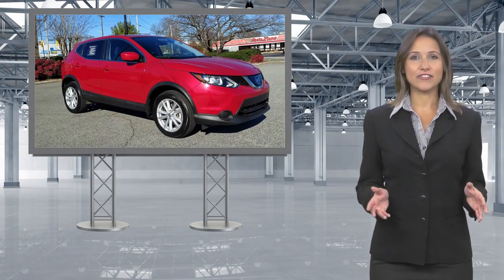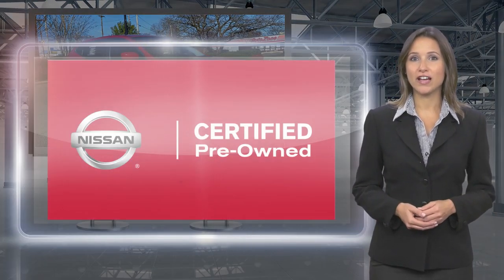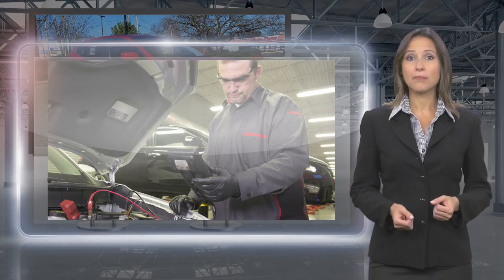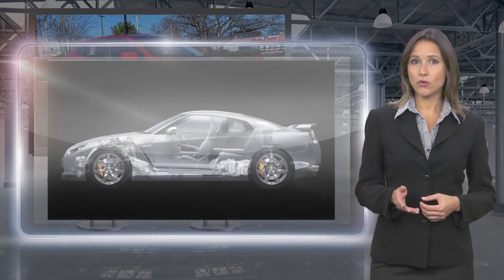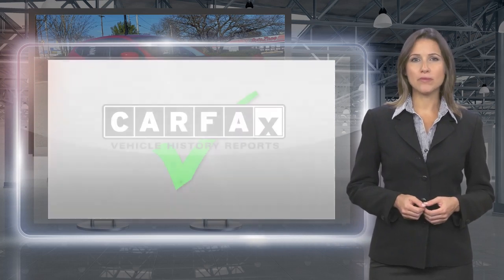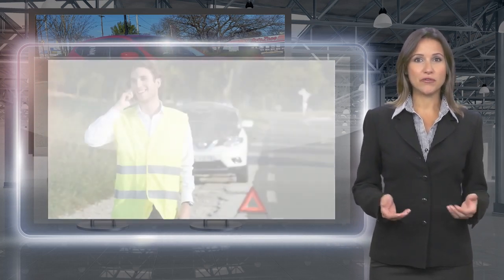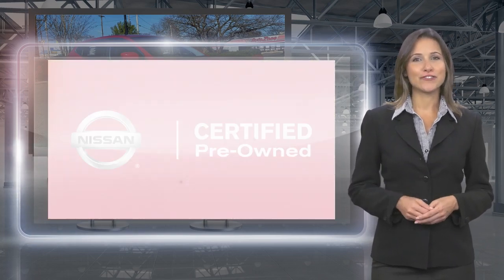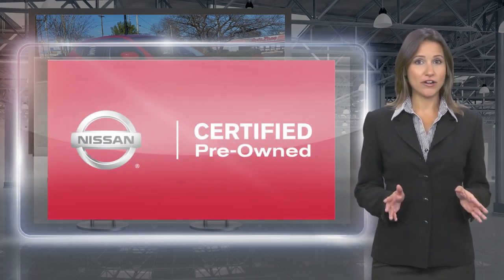Certified 2018 Nissan Rogue Sport S, High Point, NC A2049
Vann York Nissan

This 2018 Nissan Rogue Sport S is proudly offered by Vann York's High Point NissanDrive home in your new pre-owned vehicle with the knowledge you're fully backed by the CARFAX Buyback Guarantee. Why own a car when you can own a lifestyle? We at Vann York's High Point Nissan offer you nothing less than the best with our Certified Pre-Owned vehicles. This vehicle meets Nissan's highest level of standards, allowing us to provide you with what you deserve.This SUV is a great example of beauty and brawn with classic styling and a workhorse power plant. Everyone hates the gas pump. Skip a few gas stations with this super fuel efficient NissanRogue Sport.Internet pricing is for Internet customers by appointment only. CONTACT the Internet team at Vann York's High Point Nissan for details. Vann York's High Point Nissan has served the Thomasville, Lexington, Greensboro and High Point Triad NC area for nearly 50 years. When shopping for a cheap used 2018 Nissan Rogue Sport S for sale, beware of the buy here, pay here and for sale by owner, or other edgy independent used car dealers. At Vann York's High Point Nissan you can buy the best used car for your money. Dare to compare this 2018 Nissan Rogue Sport S to any other cheap used car in NC.

[RLVID:79:493babf04d3b91fd:4a08712148e533fe:1]